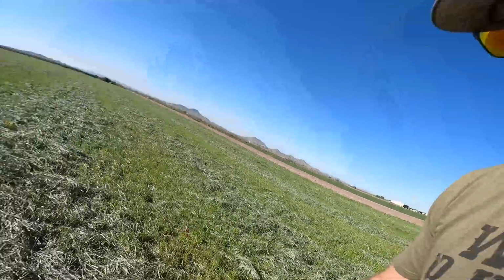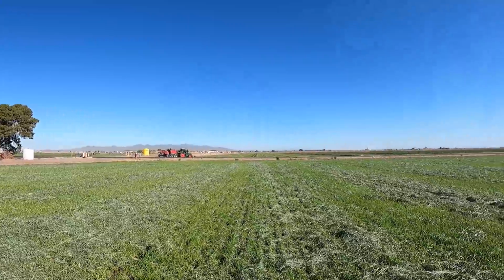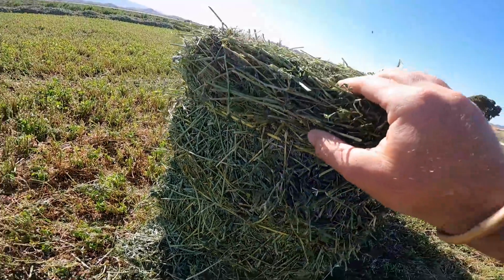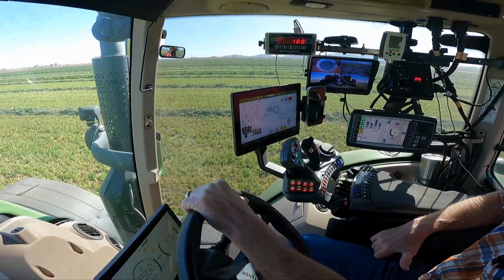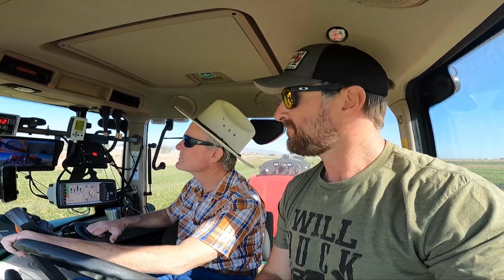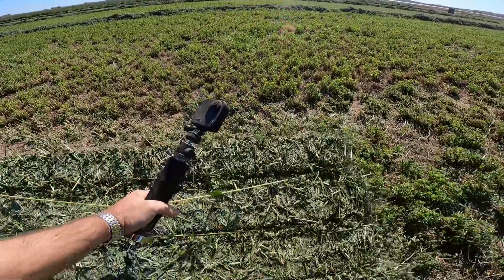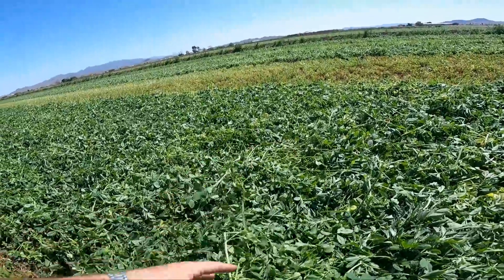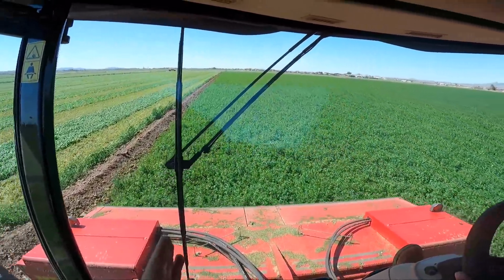Learning to Bale Again?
It's getting busy over here at Bales Hay! Check out that sweet, sweet leaf retention on our recent baling! None if it would be possible without the man, the myth, the legend that is Brian Turner. Then we'll compare and contrast some Ryegrass, and catch a ride on top of a swather header. Buckle up, it's about to get hectic!

Interested in Forney or Fluidall? Check 'em out!